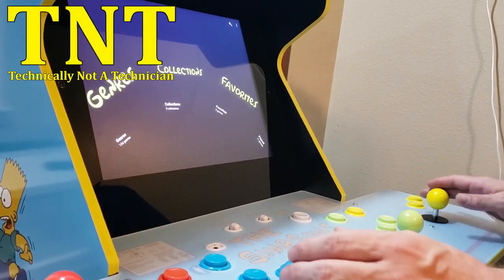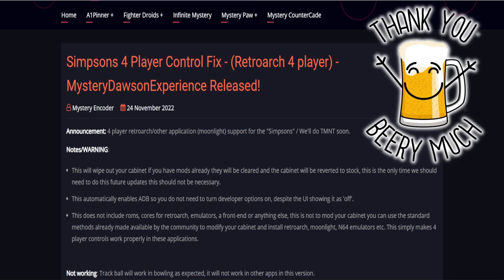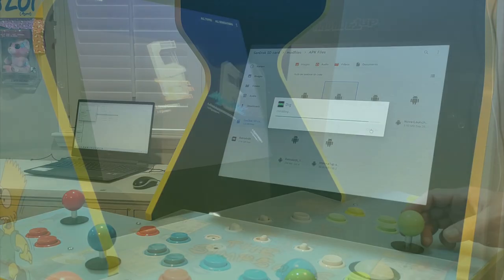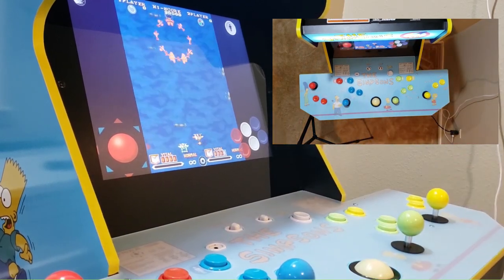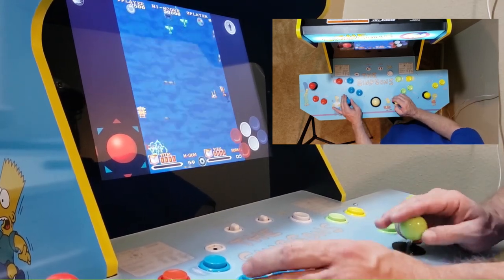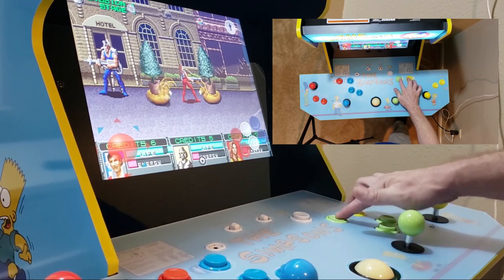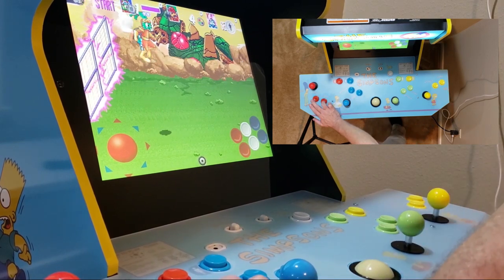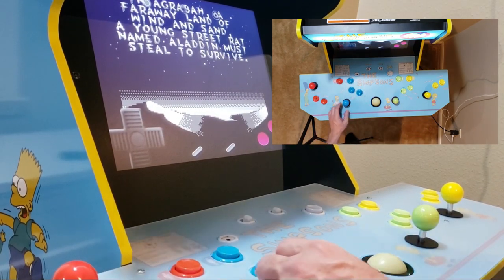Simpsons Controller Fix, Dig + RetroArch Demo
This is a Demo of the very earl stages of my next mod. I believe I still have much to do, but I wanted to really take this for a test run and see what I can do.

Stay turned as I'll have more as I learn more.

Best SD Cards are U3 I recommend the following:

16 GB
32 GB
64 GB

Bat Kits
4 Player
2 Player
1 Player

Ball Kits
4 Player
2 Player
1 Player

Trackball Parts

External USB Port:

2 port
1 port

Audio